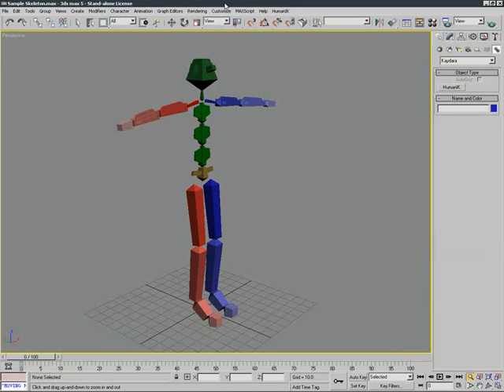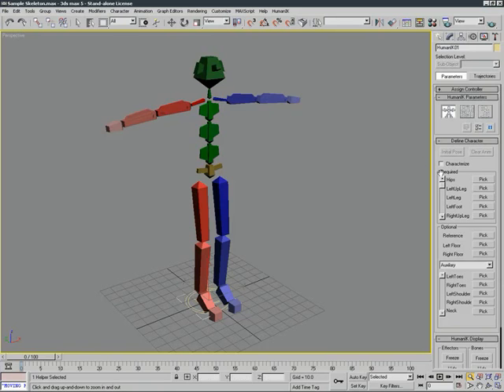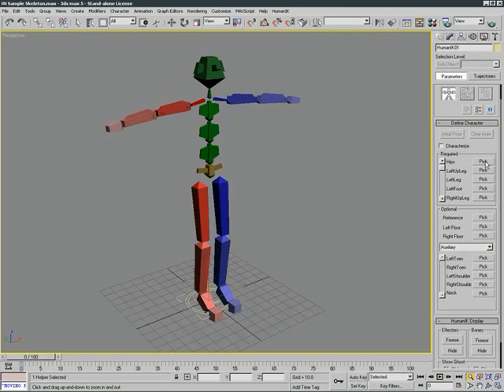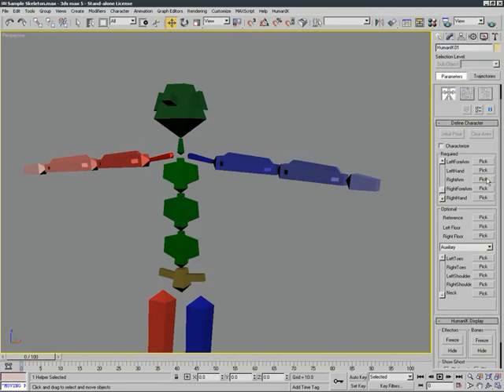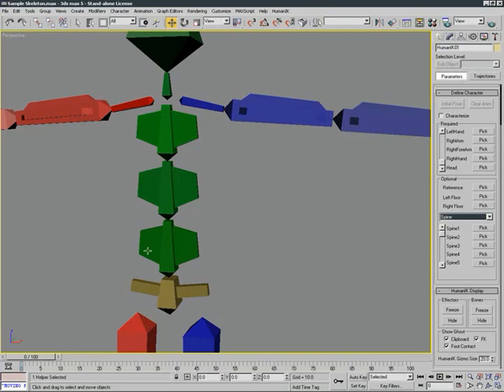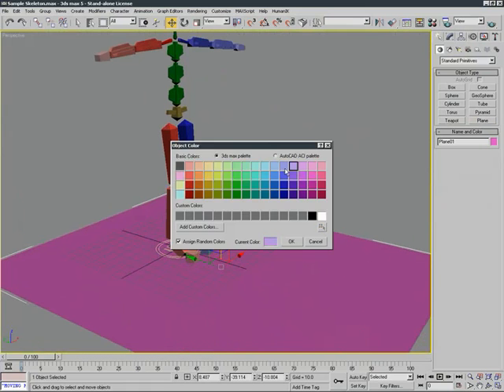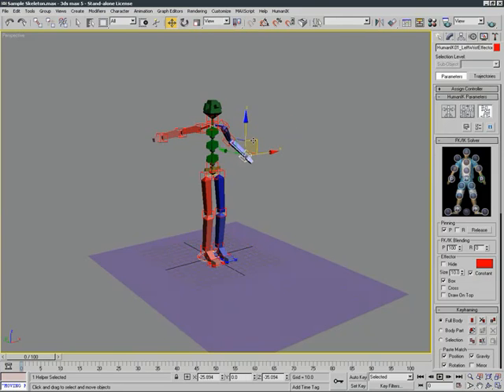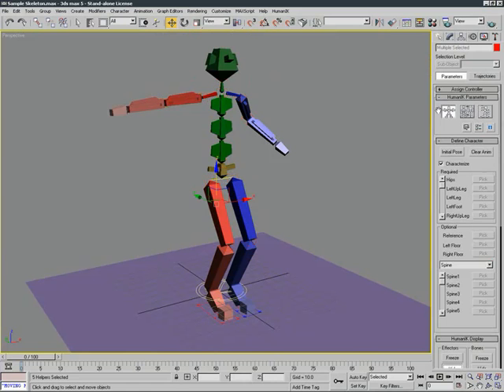3D Buzz - 3Ds Max - Legacy Video Training: 06. Human IK Introduction - 05. Custom Skeleton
### 05 - Custom Skeleton
Here we look at how we can take a custom skeleton not created with BodyGenerator and apply HumanIK to it.